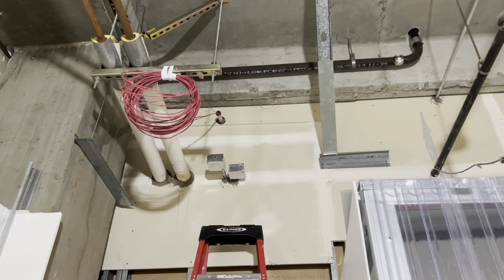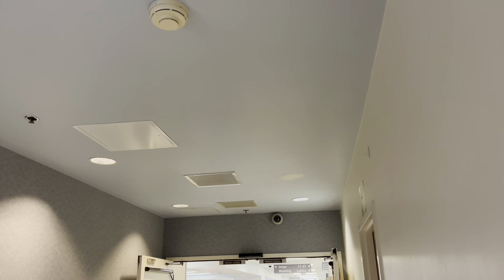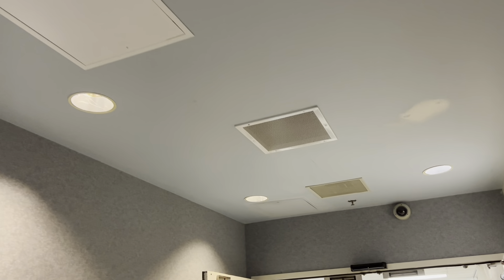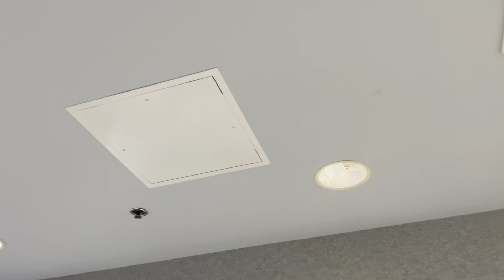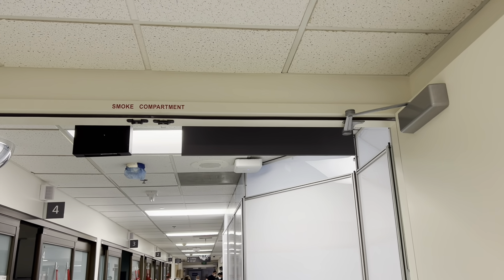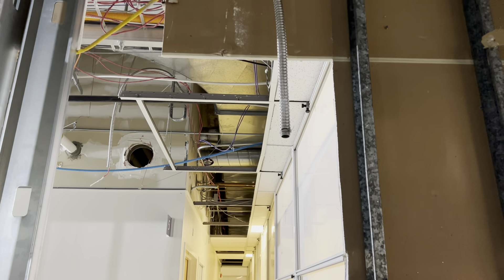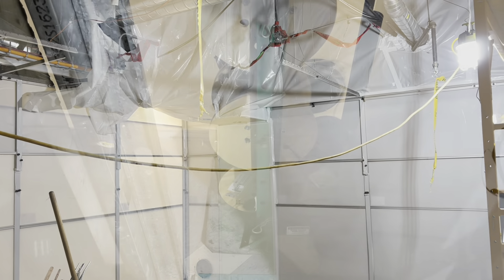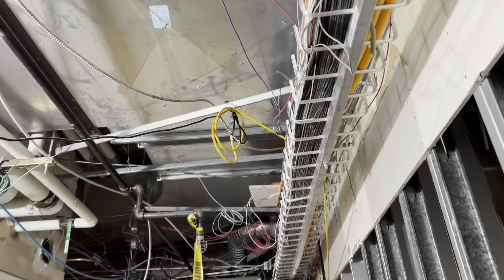Today As An Electrician: AppROACHing The Finish Line!!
song: tobu-lost